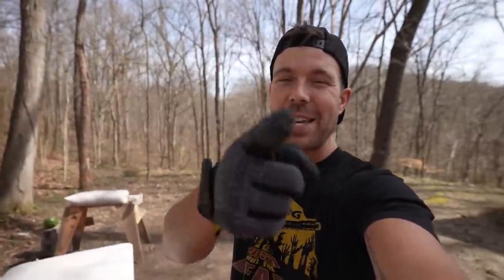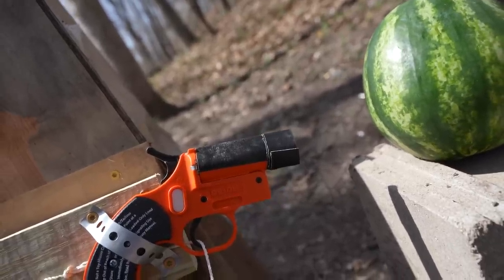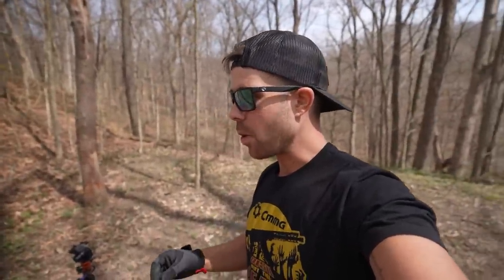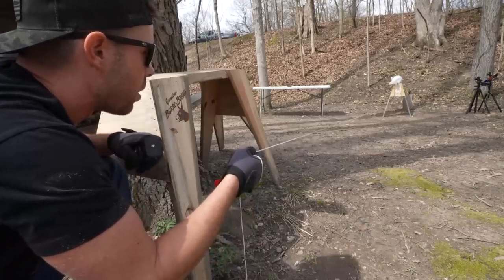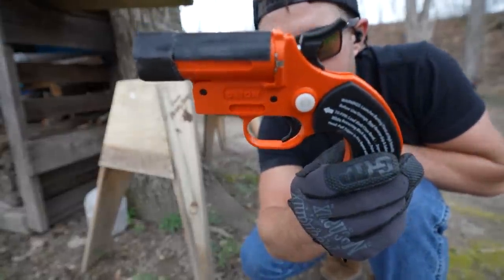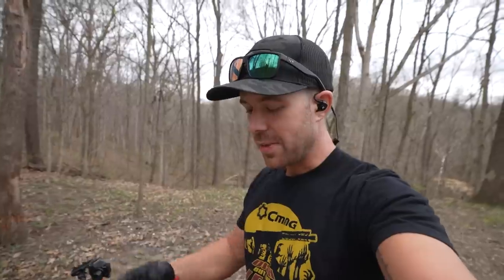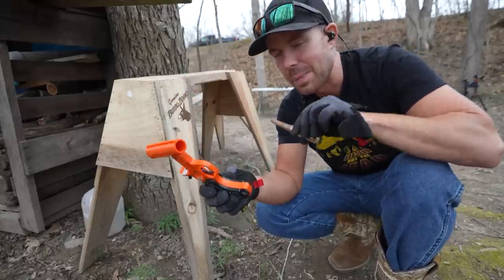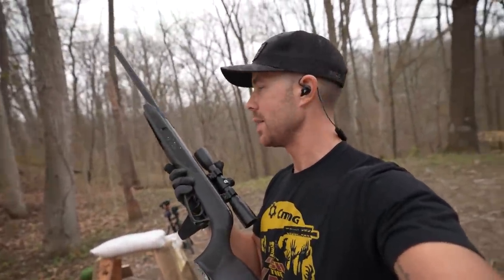REAL Ammo In a Flare Gun?! (IT WORKED)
Start playing Hunting Clash for free on your IOS/Android device by downloading it via my

Flare Gun For Self Defense??? Today we give it the ultimate test & see if it can handle real ammo!